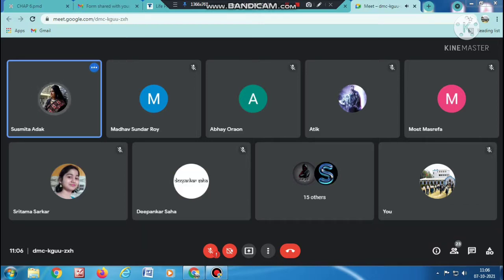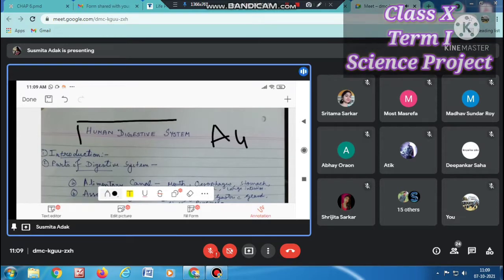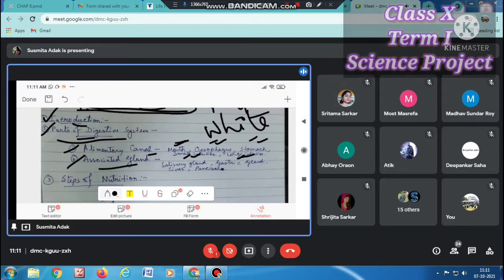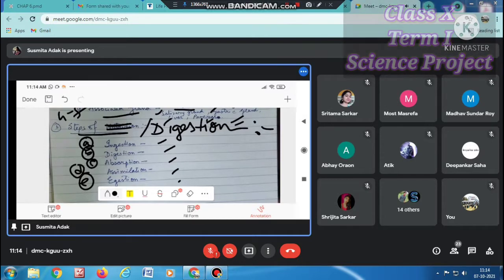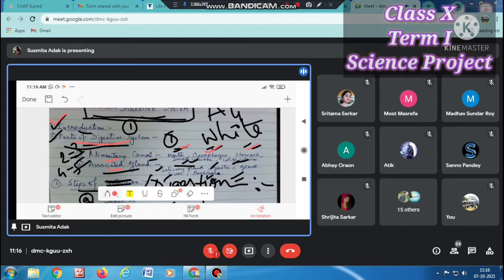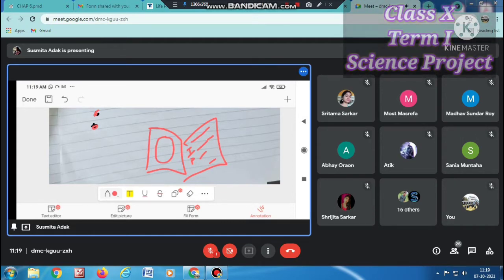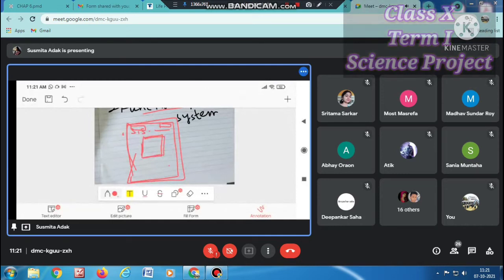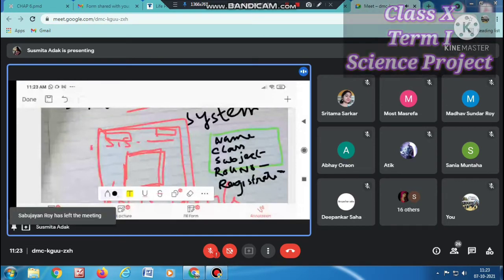CBSE /CLASS X / SCIENCE / TERM I PROJECT/ HUMAN DIGESTIVE SYSTEM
Sister Nivedita Public School Malda
Class X
Term 1 Science Project